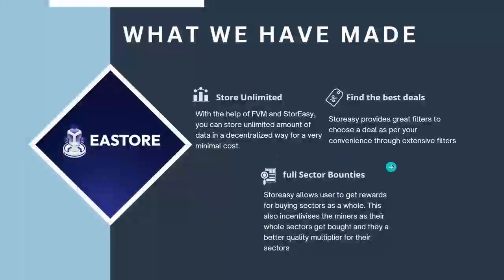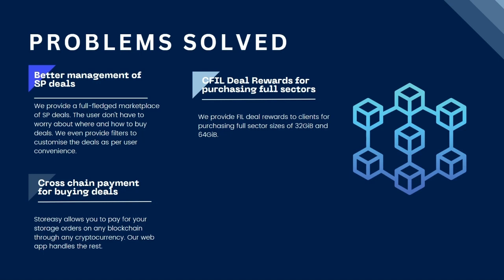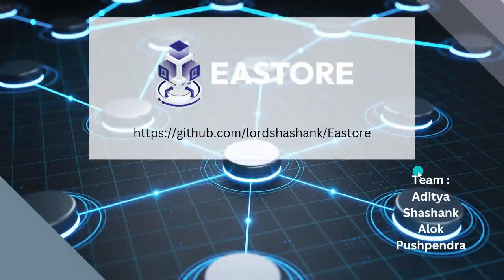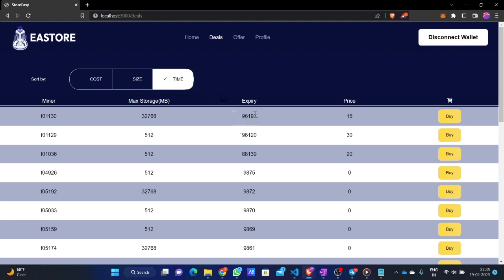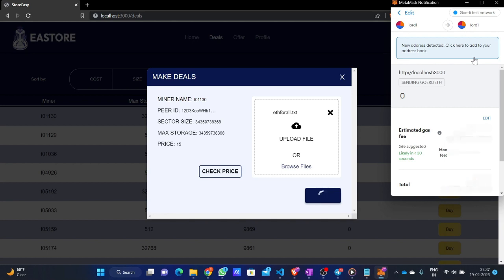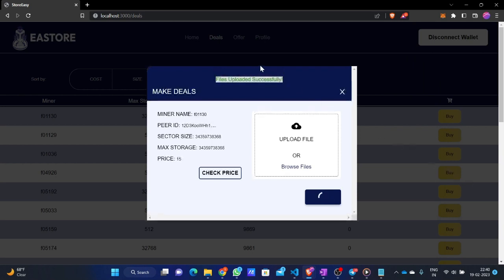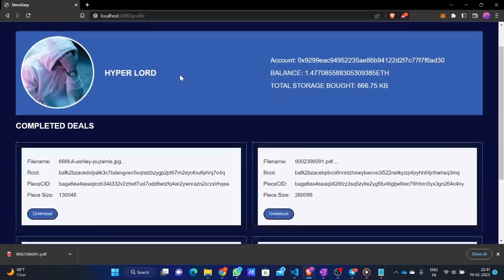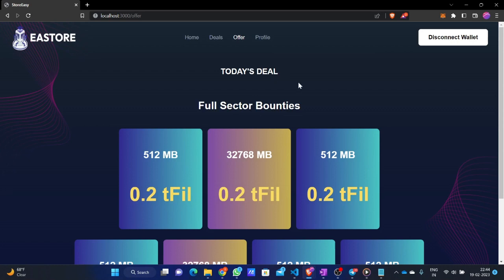Eastore - built in ETHForAll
This is a storage market place built diring ETHForAll Hackathon on Filecoin network.

We didn't find any storage marketplace for newly made hyperspace network, and user had to interact with lotus CLI to get a nominal deal-id to work on. Thus, we tended to solve this problem.
This was just beginning, we then realised that file storage system is quite unorganised in FVM, thus started thinking of ideas to make it easy and profitable for both users and miners. First, we built a minimal storage interaction system that interacts with FVM storage providers to store and retrieve user data easily. We created interactive frontend to give users smooth experience of storing and retrieving there data.
Then, we thought that all users might not have FIL tokens to work with. Thus we integrated many chains into our dapp, now, user can pay in with eth, avax, etc in to get a deal on filecoin network. This reduces customer's friction and increases market manifolds. Although, we provided additional benefits for users using the FIL token so as to incentivize people to join the network.
Afterwards, we came to know about sectors in FVM. We understood that completely filled sectors were quite beneficial for storage providers and the filecoin network. Sectors being sealed by filling trash data fills trash in filecoin network and is also space wastage for storage providers. Thus, we introduced discount features in deals. If users completely fill the sector with their data, they will be provided cashback of certain amount. This way network's utility can be pivoted.
Moreover, in future we aim to include feature where users can put there files along with other users until the total aggreagate fills the complete sector, and then the deal is published on chain. We also aim to put off-chain miner interactions in our Dapp.
We have built storage marketplace for Filecoin's Virtual Machine, which is an EVM compatible chain. we have used core technologies of FVM be it lotus, hyperspace network, or anything else. Also, we tried to solve the problems in storage dynamics of filecoin network.